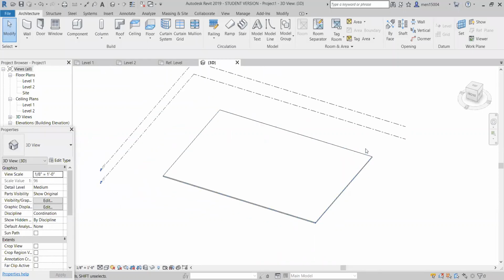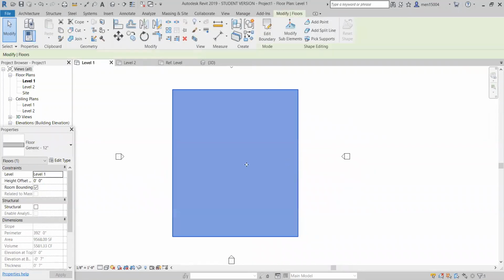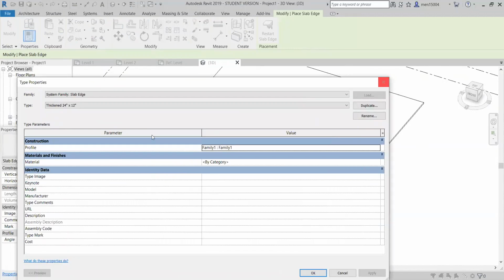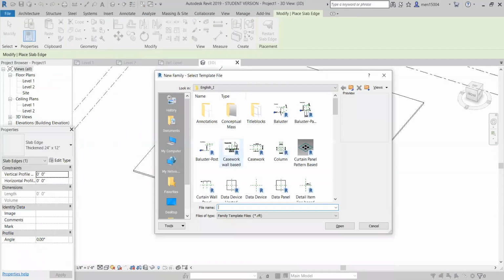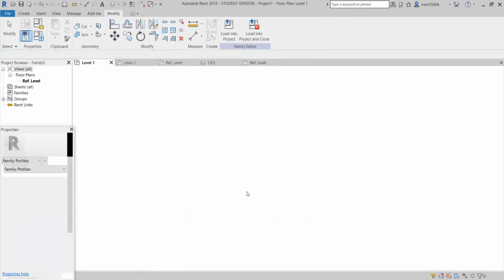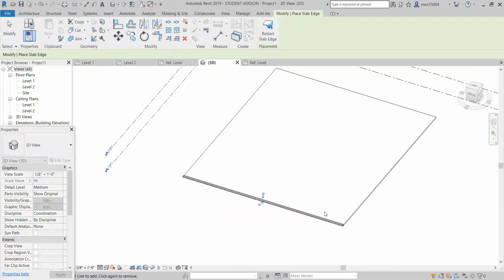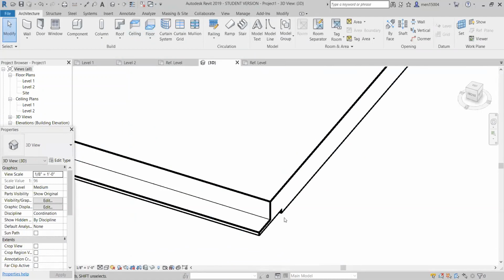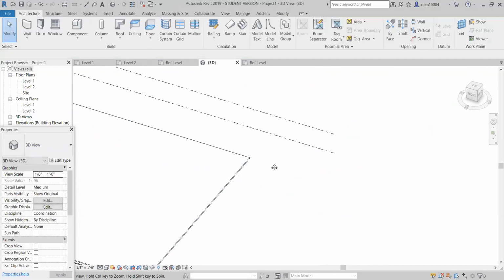tutorial 19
Slab edge